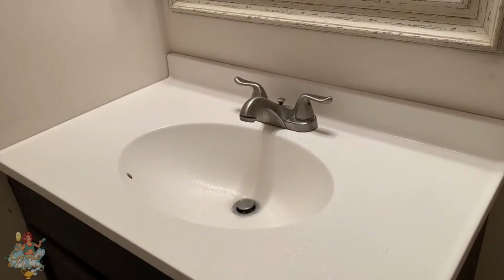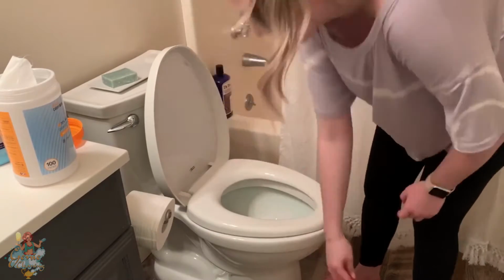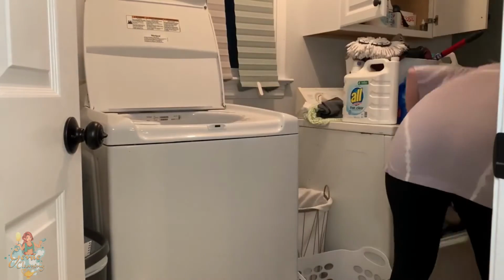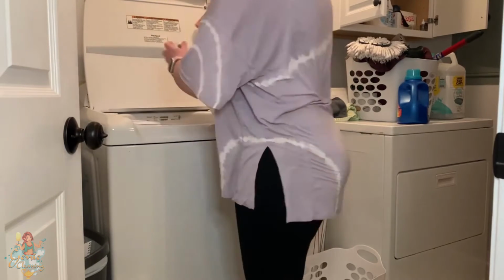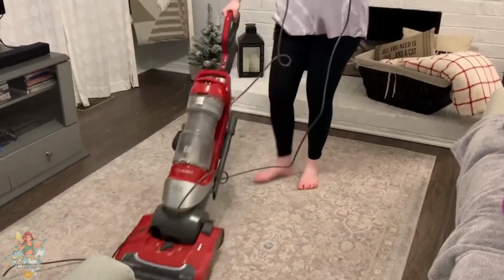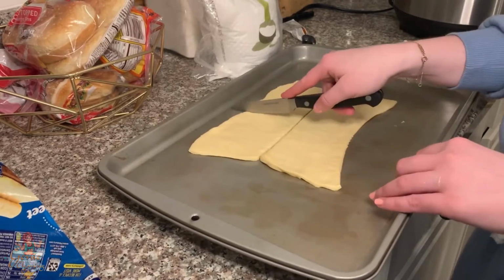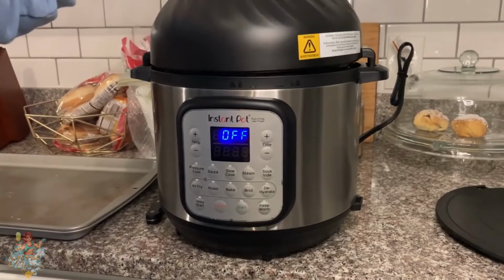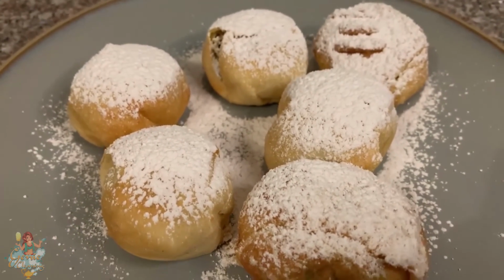► EXTREME SPEED CLEAN WITH ME! || BEFORE AND AFTER HOME CLEANING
Keeping up with the daily house keeping can be a drag, but it doesn’t have to take up all your time.  I feel that keeping a clean home is less about the time involved, and more about creating some good habits that you {eventually!} start to just follow instinctively.  Yes, there are still times that things get crazy and I’m not able to always follow through with the daily cleaning, but, for the most part, I do try to follow these 11 habits to keep a house clean and tidy.  I promise – the more you do them, the easier it gets! If the list seems overwhelming to start with, just pick one or two to get started and then add in more as you are able.